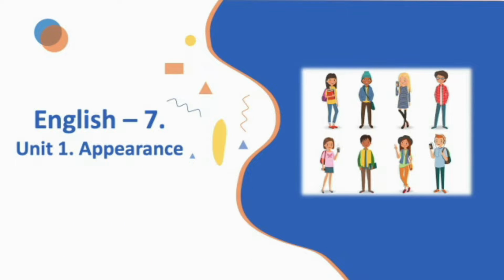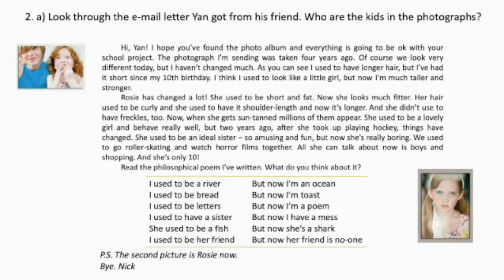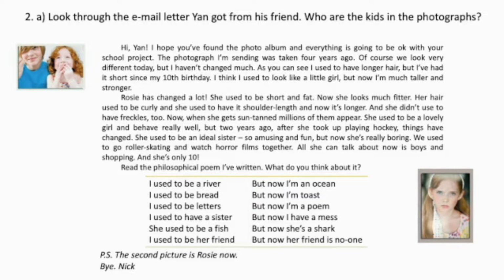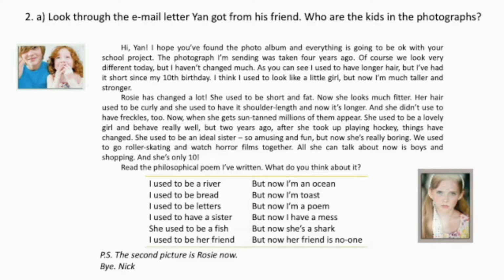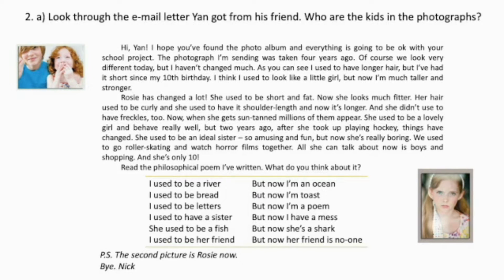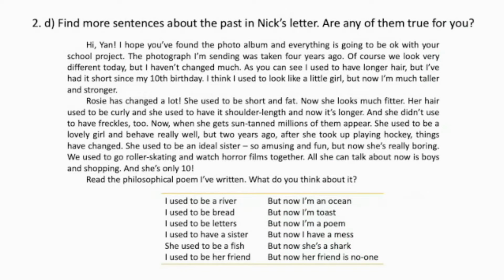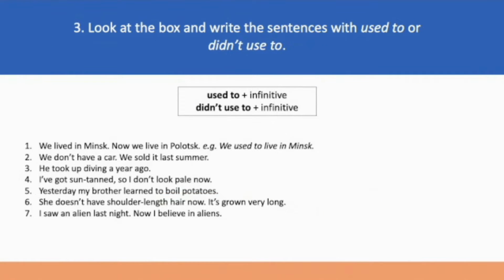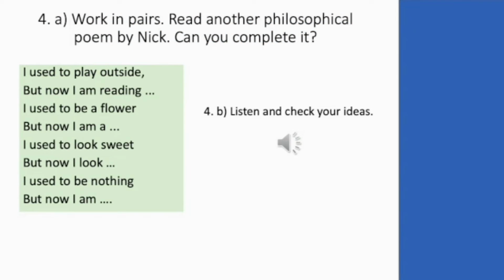Тема 3. I used to be a river…